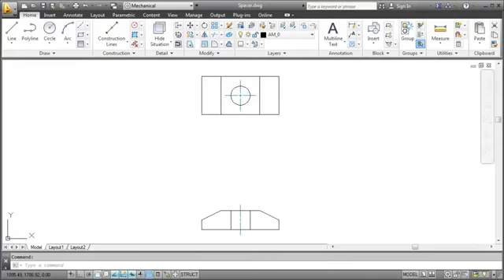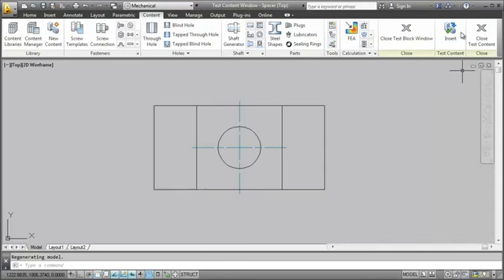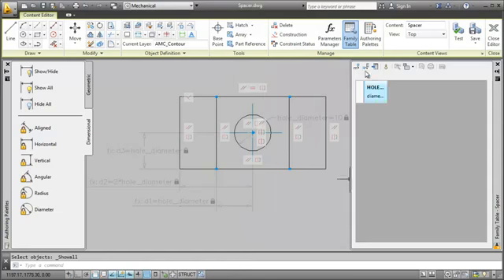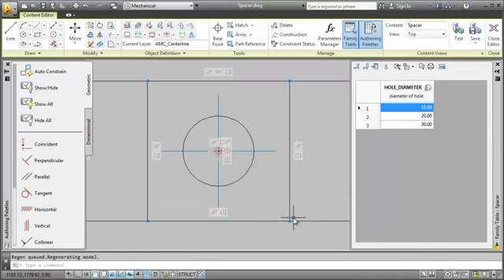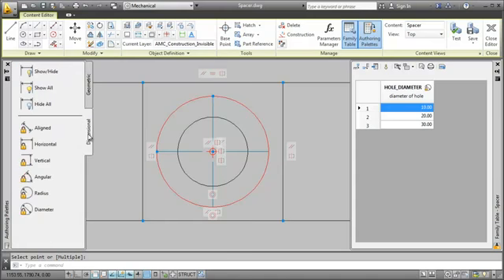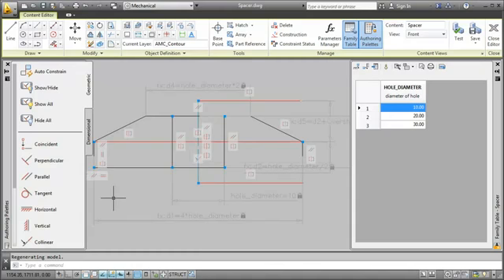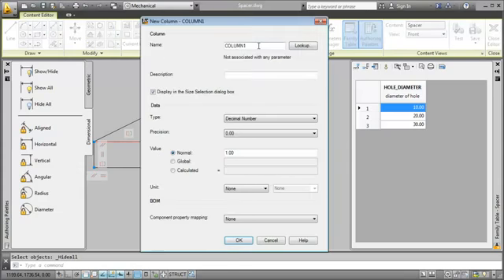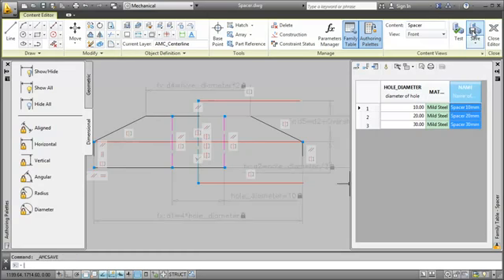Publicação de peças no AutoCAD Mechanical 2013